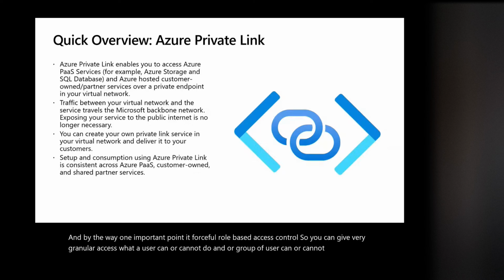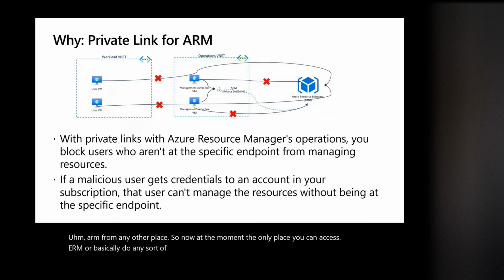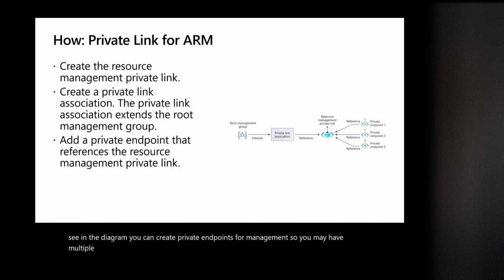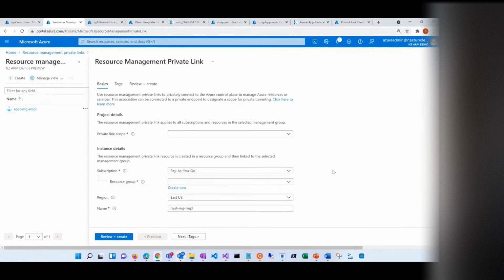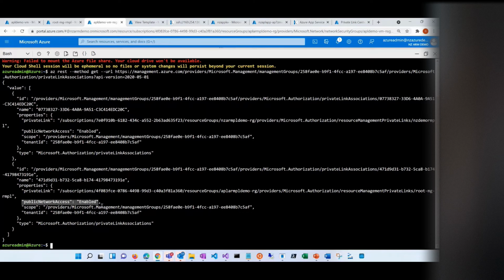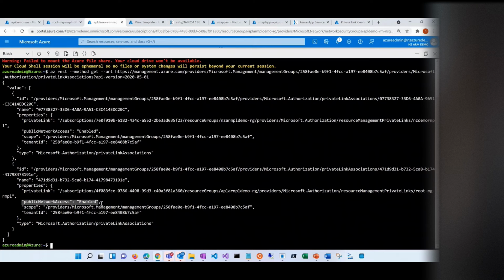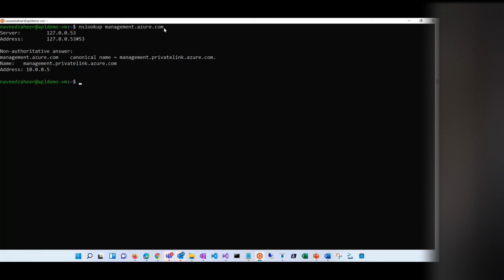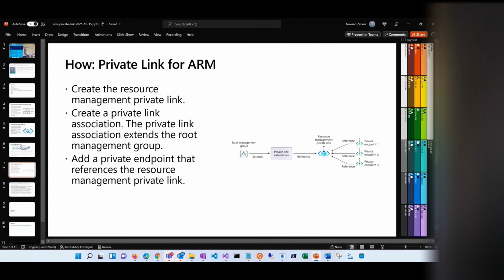Private Link for Azure Resource Manager (ARM)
Private links enable you to access Azure services over a private endpoint in your virtual network. Join this webinar to learn how you can combine private links with Azure Resource Manager's operations, to block users who aren't at the specific endpoint from managing resources. If a malicious user gets credentials to an account in your subscription, that user can't manage the resources without being at the specific endpoint.